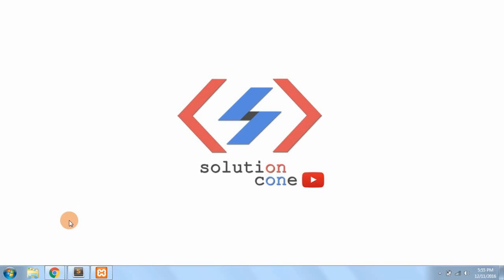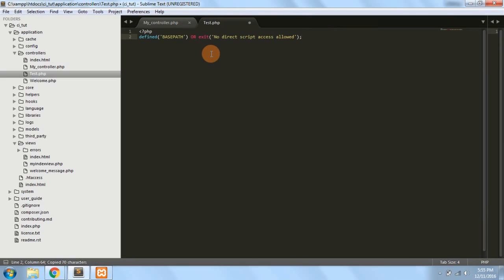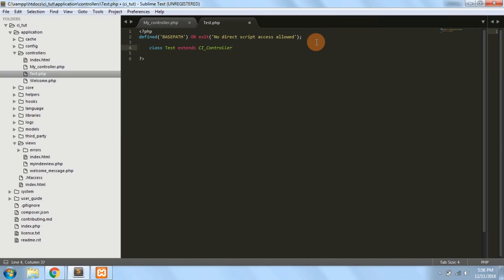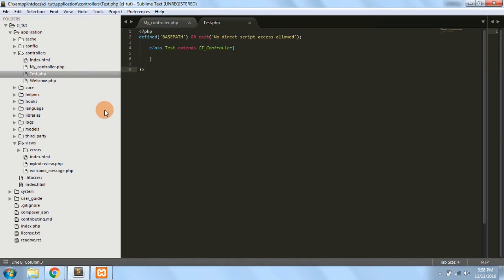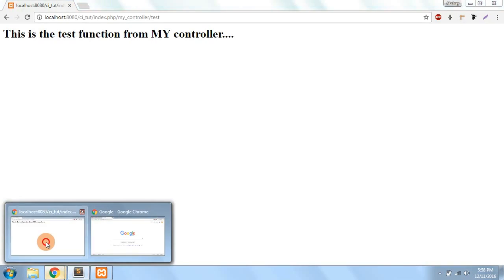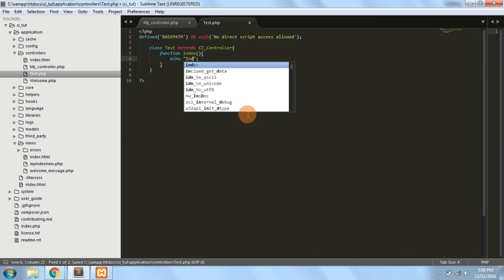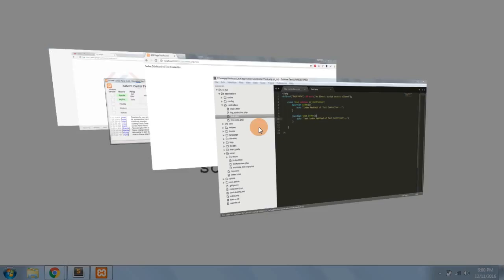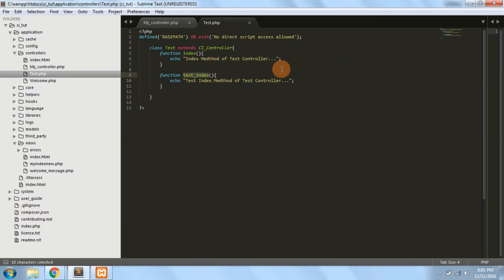Codeigniter Tutorial for Beginners Step by Step | Controller in Codeigniter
Codeigniter Tutorial for Beginners is video series on Step by Step Tutorial on Codeigniter Framework. And this video covers Controllers in codeigniter.